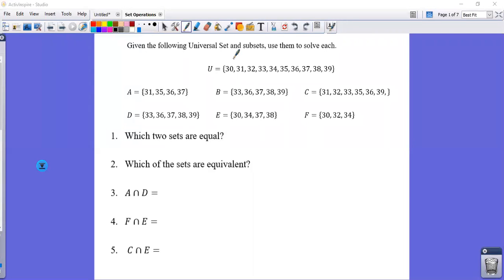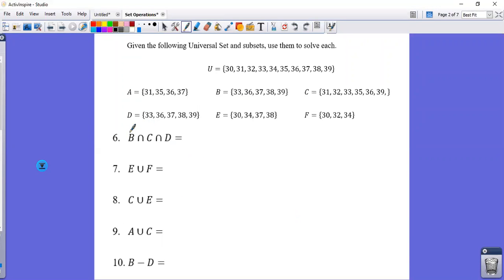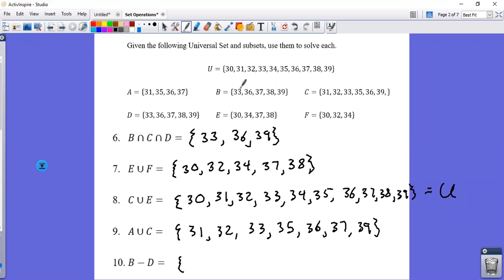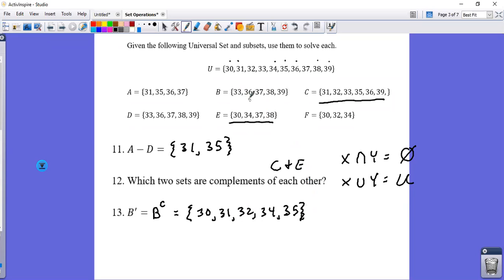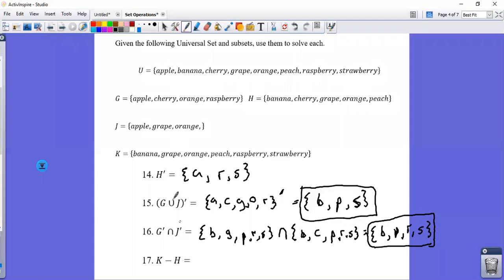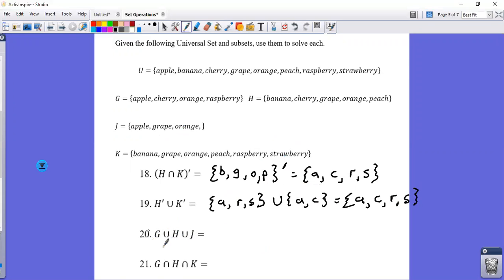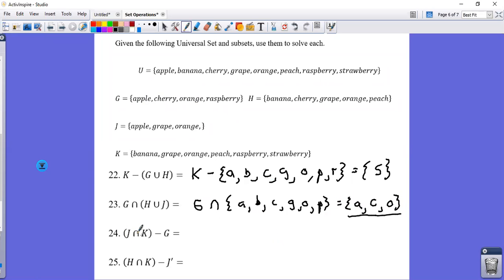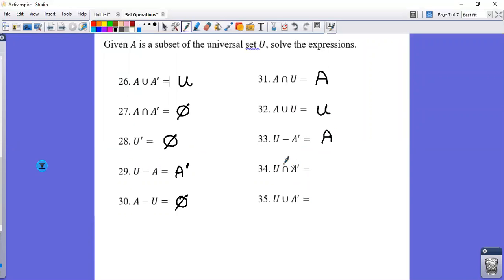Set Operations Homework Review